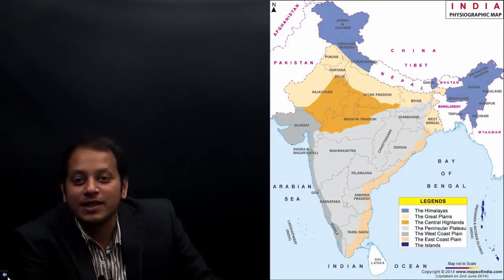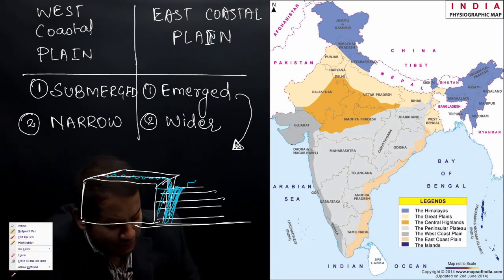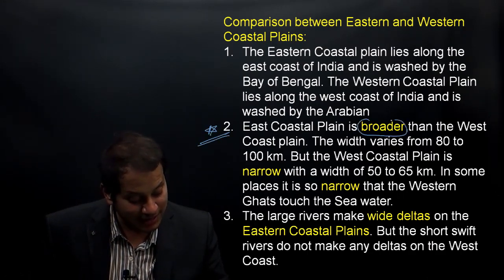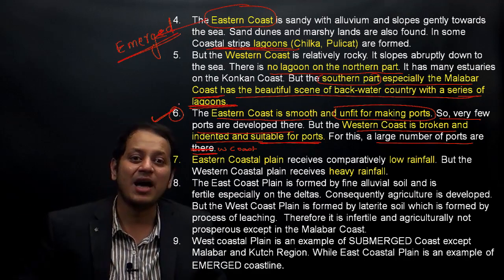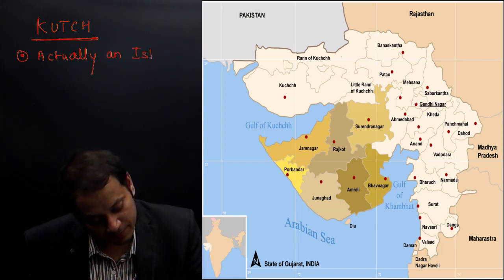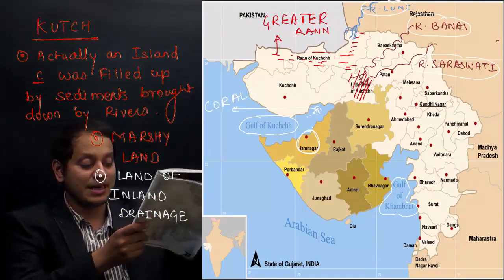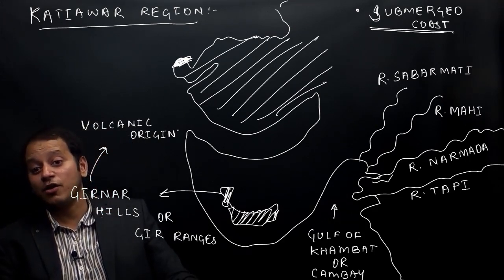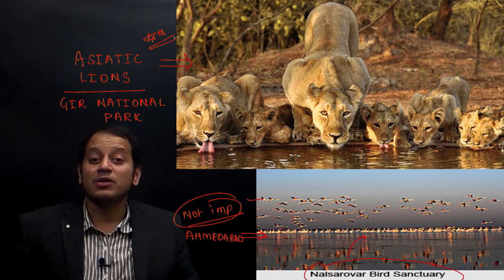Coastal Plains of India